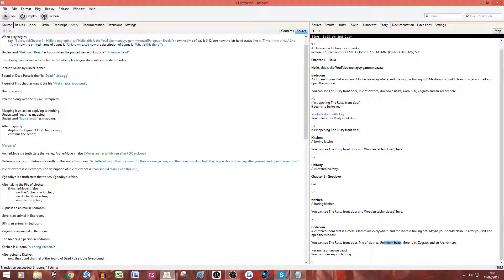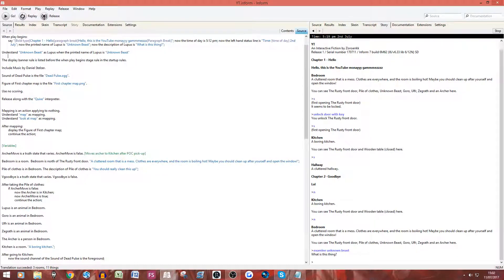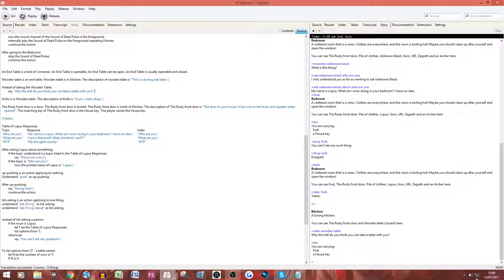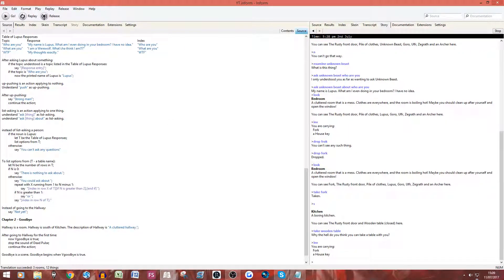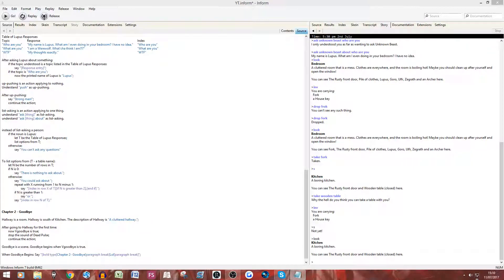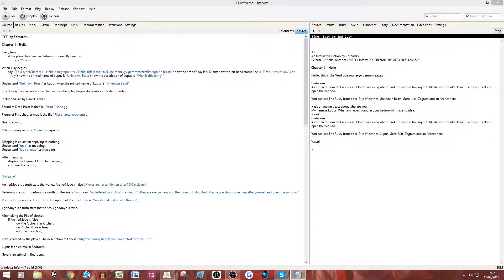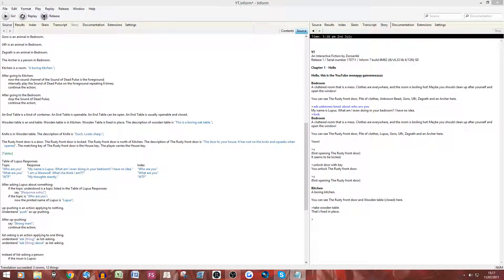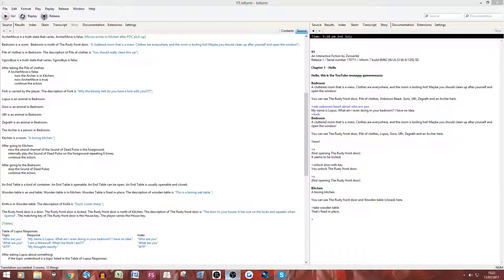Inform 7 Tutorial Episode 8 - Loads of Little Things! (Part 2)